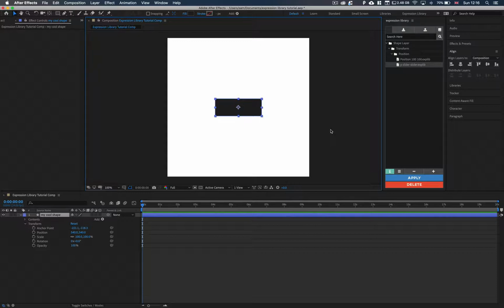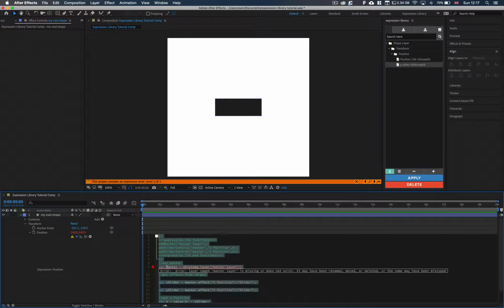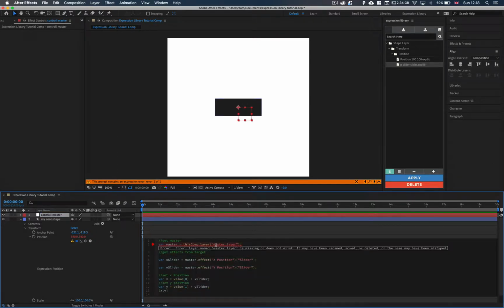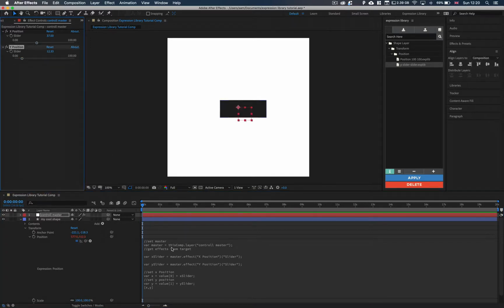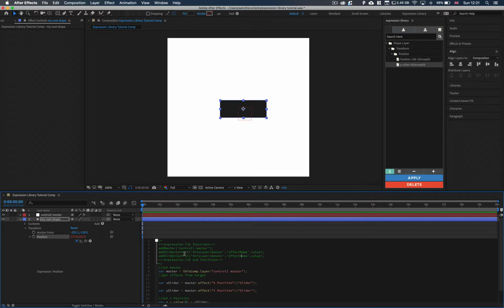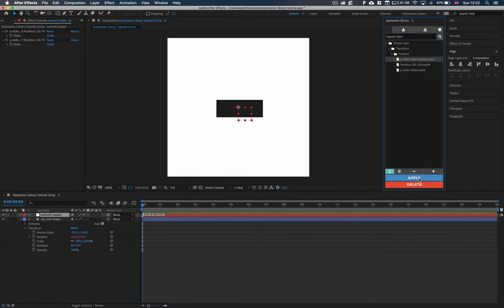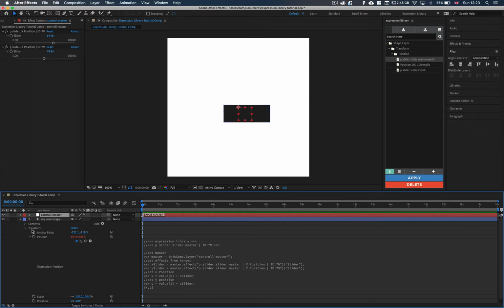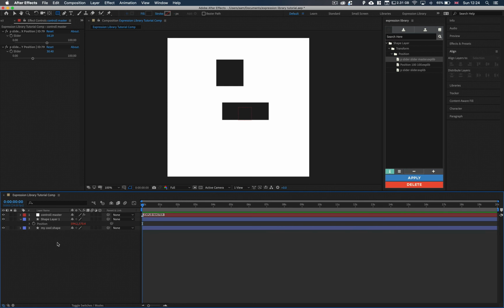After Effects Script - Expression Library - tutorial 08 Master expression controls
🤨WHAT'S IN THIS VIDEO:
Master Expression Controls